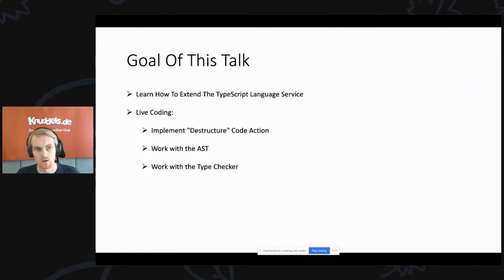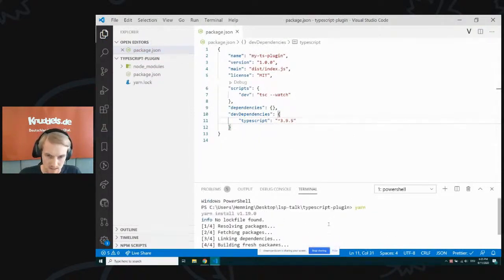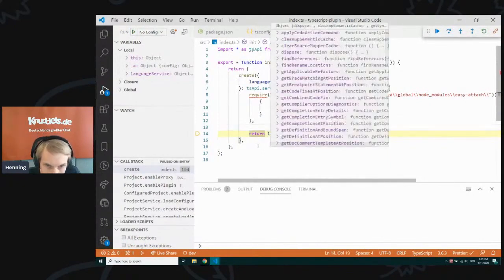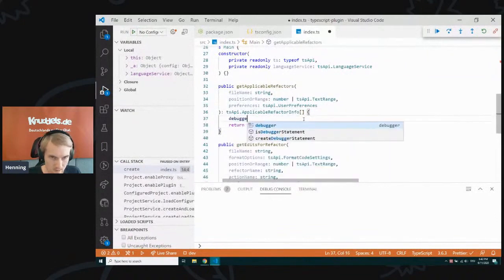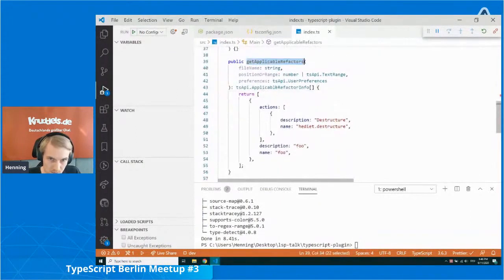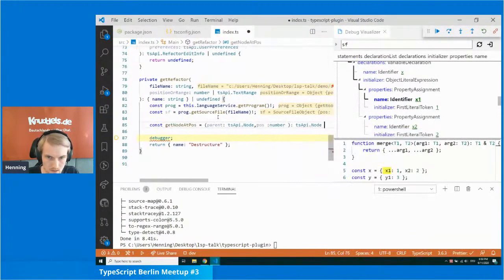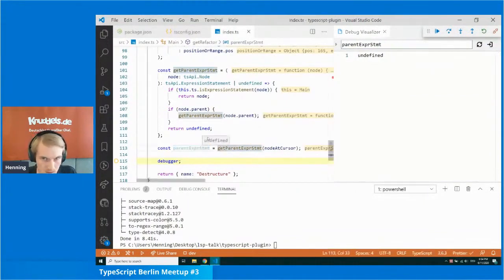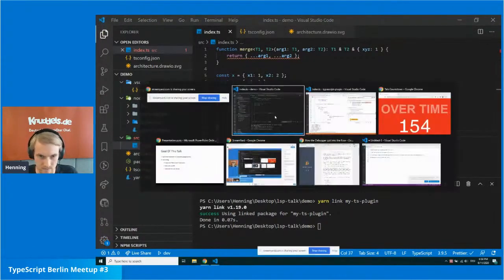TypeScript Berlin Meetup #3 - Henning Dieterichs - Implementing Custom Refactorings for TypeScript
With the adoption of TypeScript and Visual Studio Code, Microsoft invented the language server protocol (LSP) to offer autocompletion, refactorings, error highlighting and other features independently of the IDE. The TypeScript language service implements the LSP and can be extended with custom plugins.

This talk demonstrates how the language service can be leveraged to implement a custom refactoring for TypeScript that can be used in any LSP-compatible IDE, such as VS Code, Sublime Text or Atom.
Next time you do a repetitive code change over and over you have no excuse anymore to create your own refactoring for it!

*Bio:* I’m Henning from Karlsruhe (Germany) and am currently doing my Master’s in Computer Science at the KIT, while working part time at Knuddels.